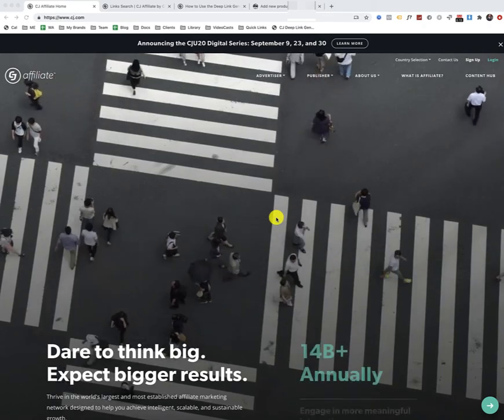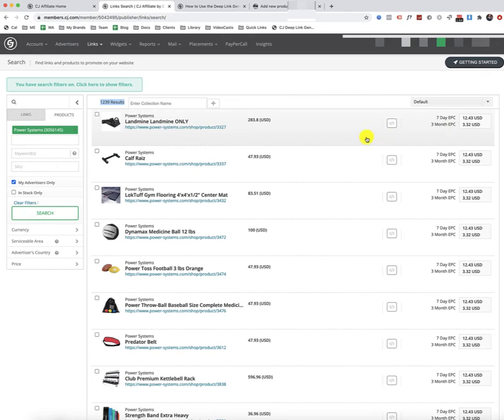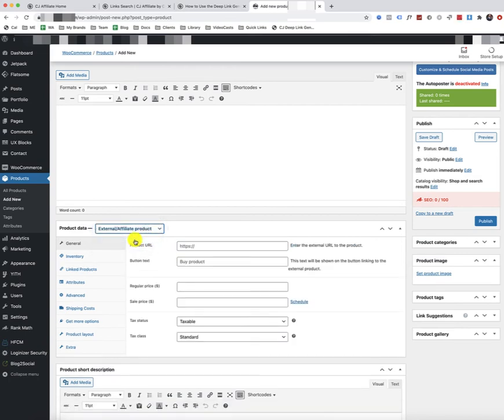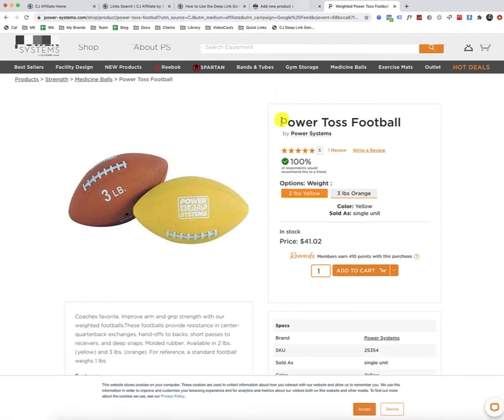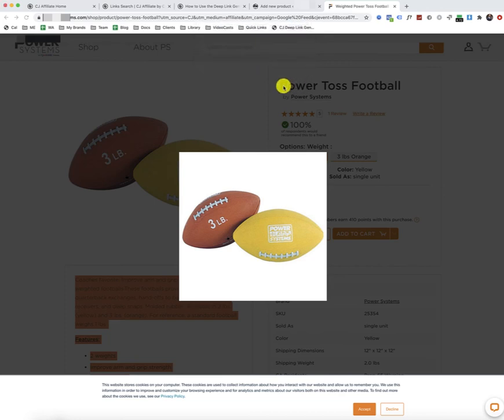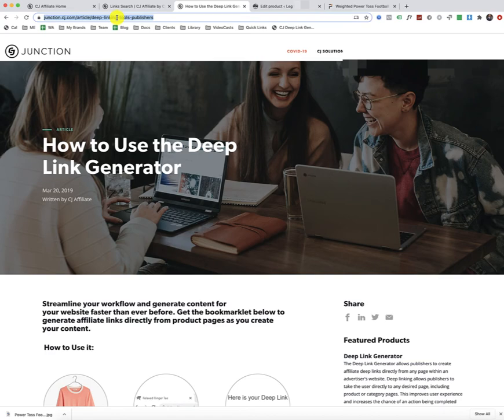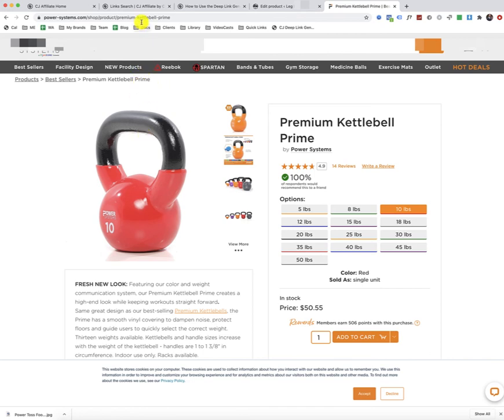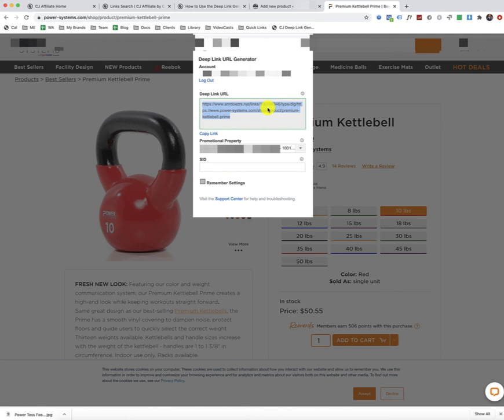How to Add CJ Affiliate Products to WooCommerce Wordpress and Use the CJ Bookmarklet Deep Link Gener